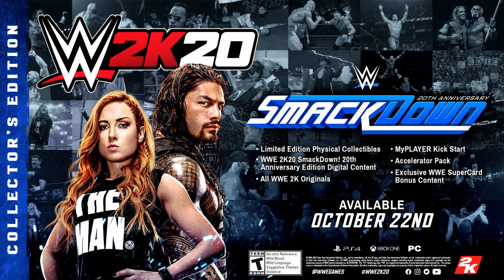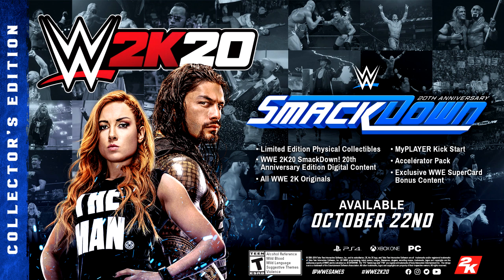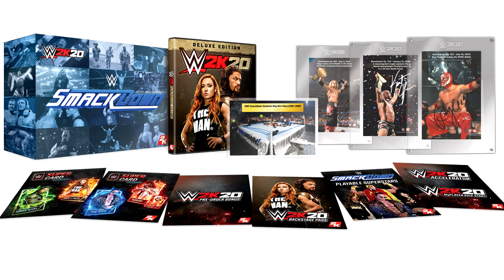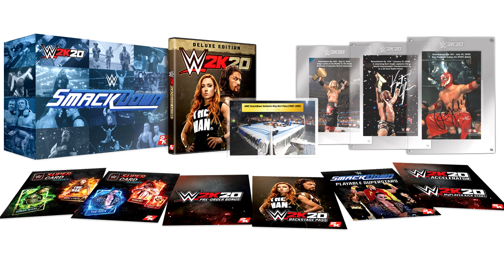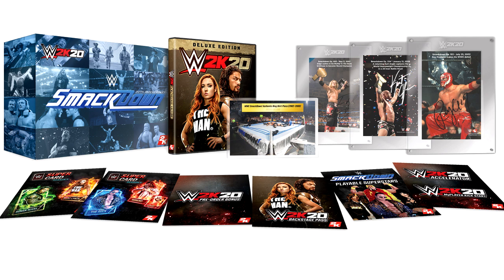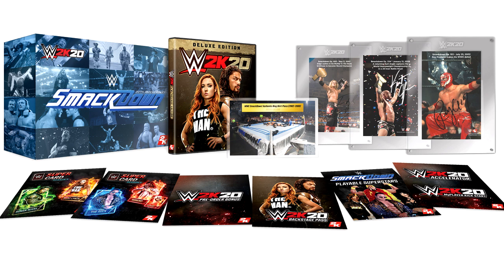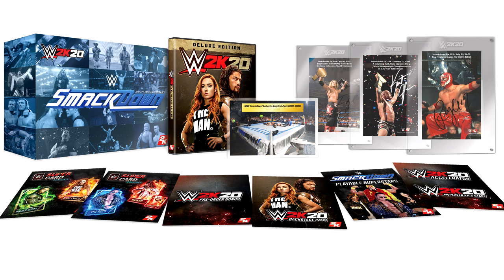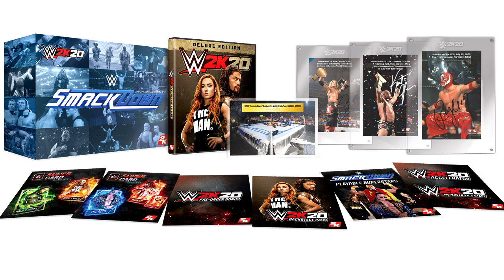WWE 2K20 Collector's Edition Revealed! CHYNA IS BACK!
WWE 2K20 will have a 20th Anniversary of Smackdown theme to it's collector's edition!